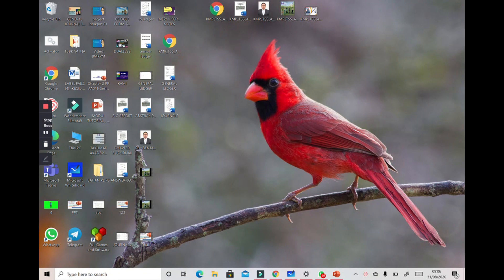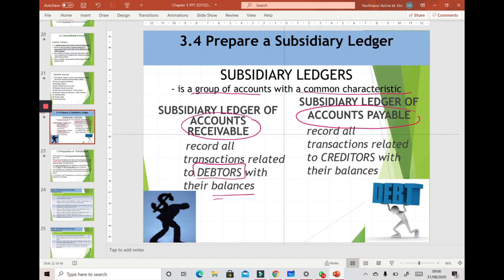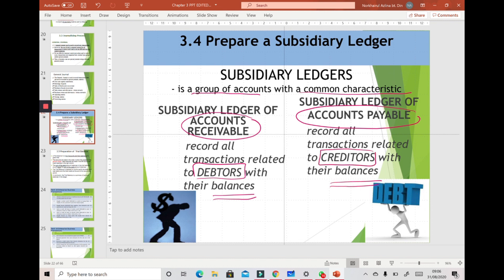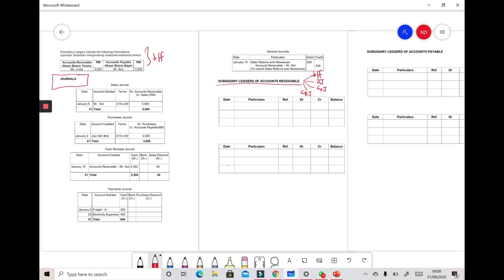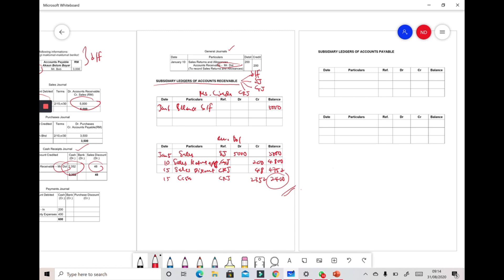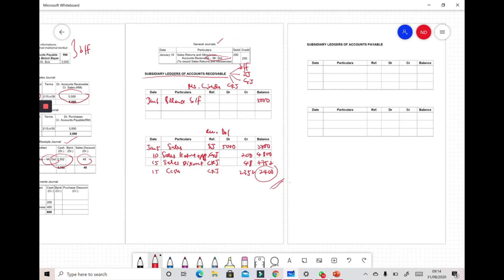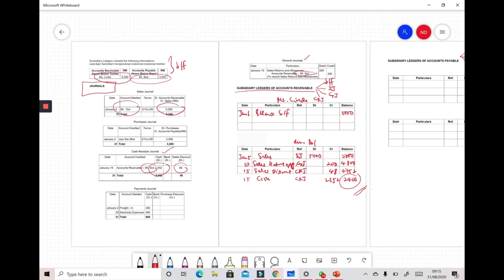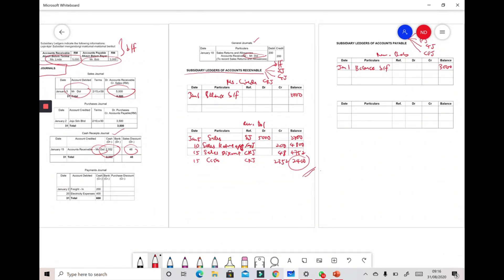CHAPTER 3: ACCOUNTING CYCLE - SUBSIDIARY LEDGERS (MATRICULATION)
VIDEO MENGANDUNGI TUTORIAL CHAPTER 3 BAGI SUBTOPIK SUBSIDIARY LEDGERS (SUBSIDIARY LEDGER OF ACCOUNTS RECEIVABLE & SUBSIDIARY LEDGER OF ACCOUNTS PAYABLE)  UNTUK PELAJAR MATRIKULASI